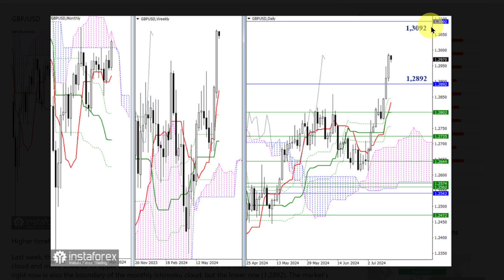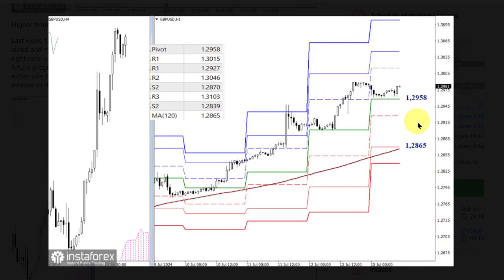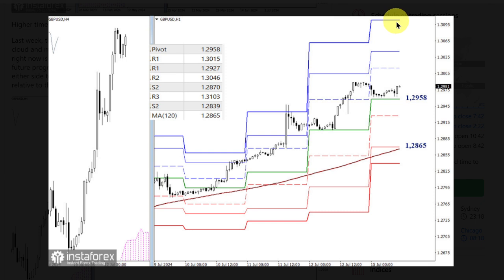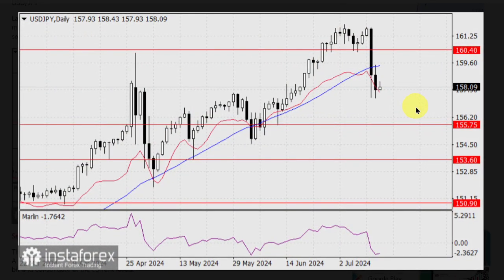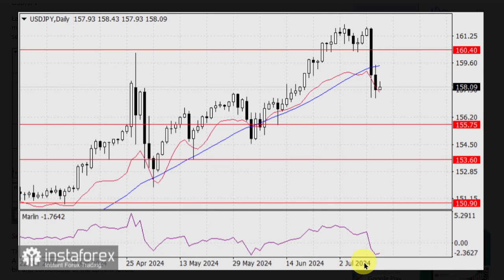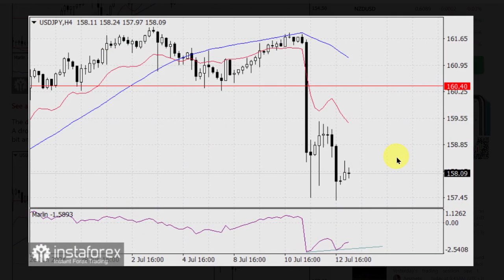07.15.2024: EURUSD consolidates above 1.09. EURUSD, GBPUSD, USDJPY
00:00 Greetings
00:15 EURUSD
01:45 GBPUSD
03:57 USDJPY